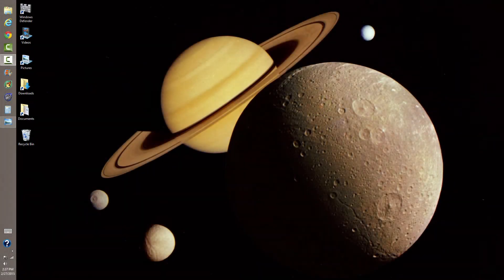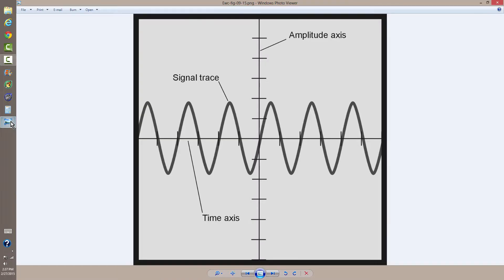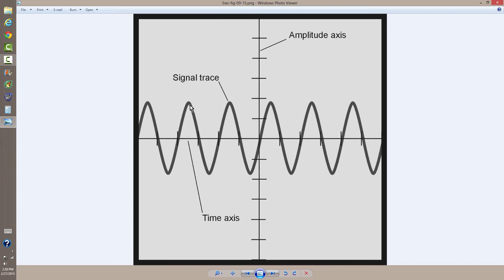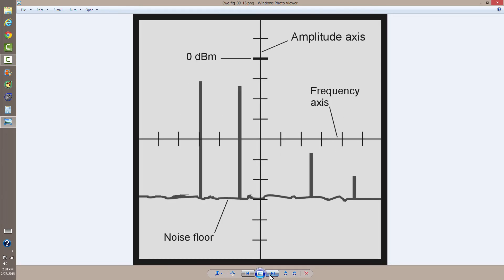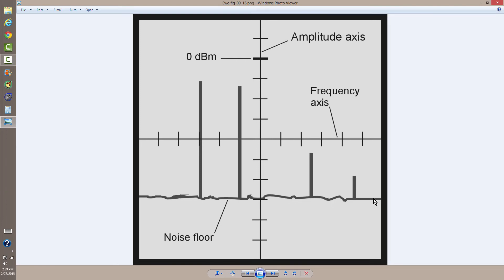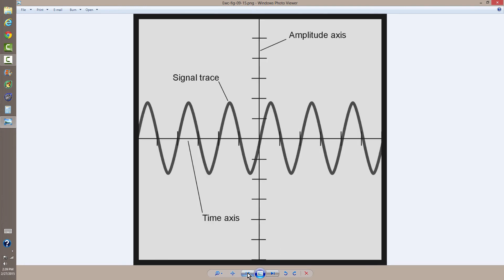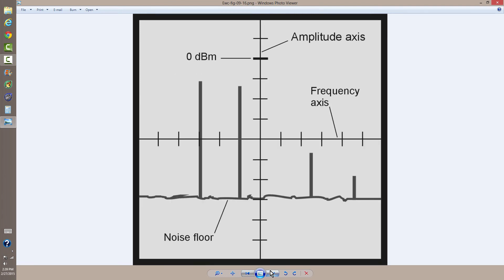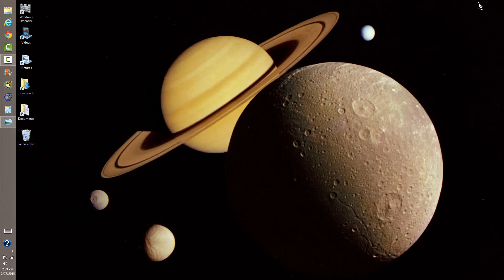Two Popular Signal Displays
Time domain and frequency domain.